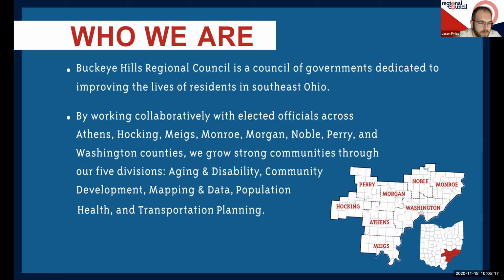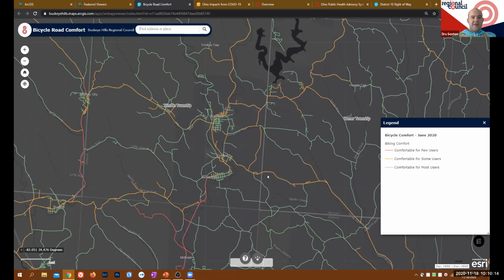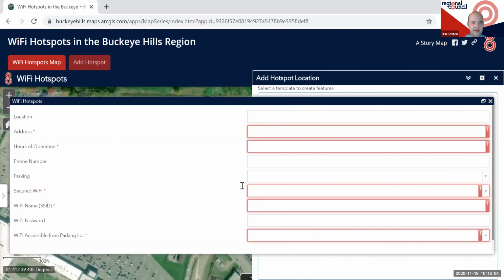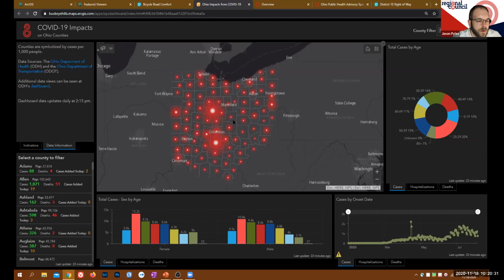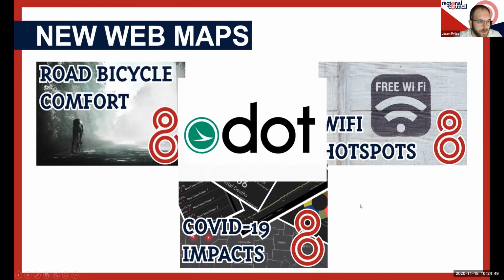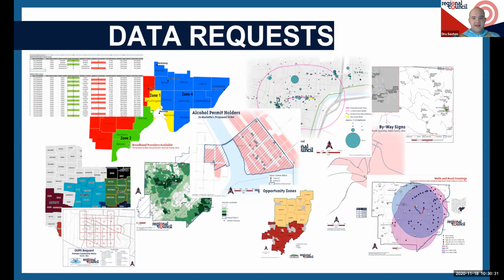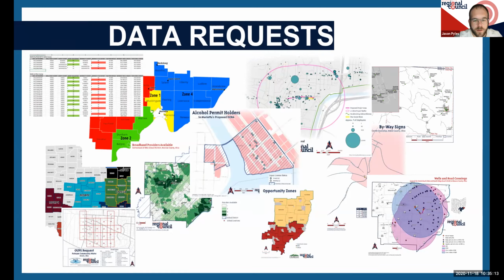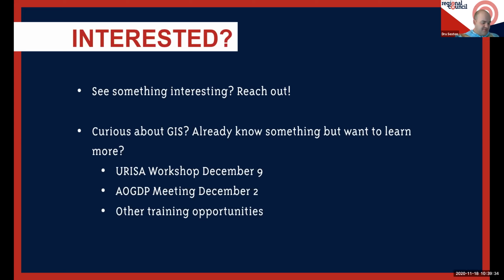2020 GIS Day Webinar with the Buckeye Hills Mapping + Data Team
Join our Mapping + Data Team for a webinar that explores what data and mapping can tell us about the communities and landscape of Southeast Ohio. In this webinar,  discuss:
- How you can add locations to our Southeast Ohio WiFi Hotspot map
- How to use our recently released Bicycle Road Comfort Map
- How maps are helping shape the region’s Long Range Transportation Plan
- Notable local data requests our Mapping + Data team has fielded in 2020
- Maps and dashboards that have made our team say ‘wow!’